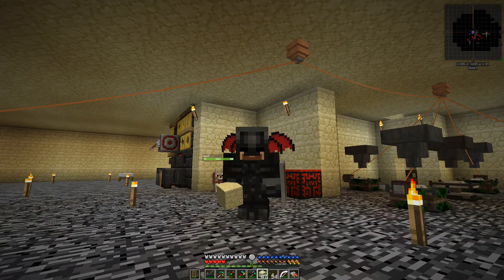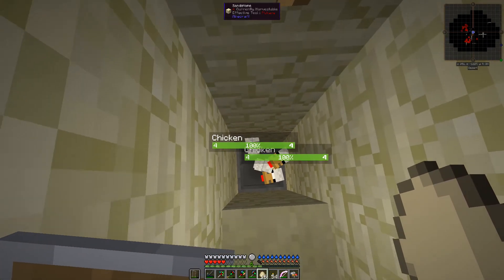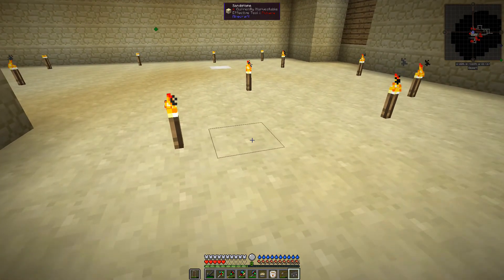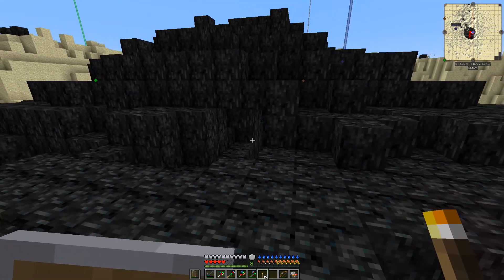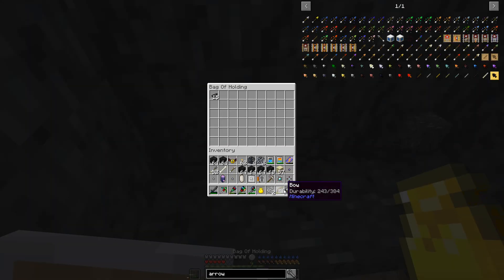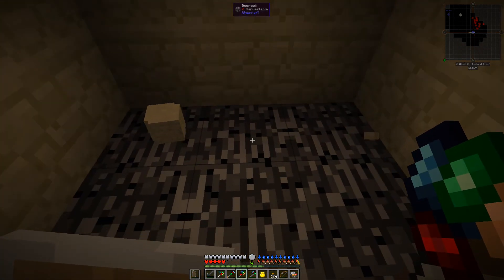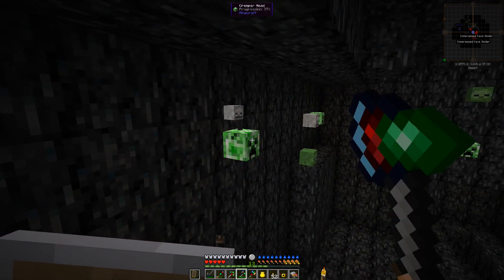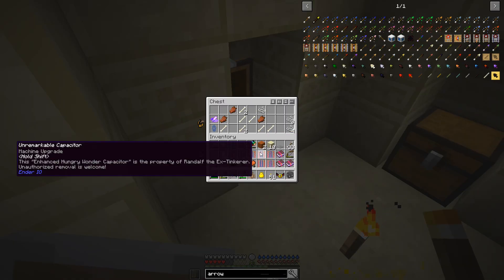Modded 1.10 Minecraft: Forever Stranded Episode 38: Mastering the Meteor!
Stranded Forever alone in a desert wasteland?  Sounds kind of familiar, we have been here before!  Same deal as before, survive, build, and become legends of the wasteland!

I love to read them, and I always reply!

Forever Stranded:  You have managed to crash on a planet. There is little around but sand. You will need to follow the quests lines as well as staying cool in this harsh environment. Beware of the night terrible things may happen

The first challenge you will have to face is getting water to cope with the heat.

Second challenge getting food to over come the hunger.